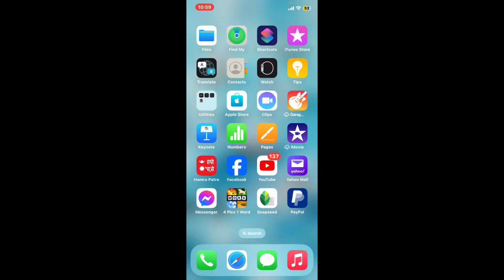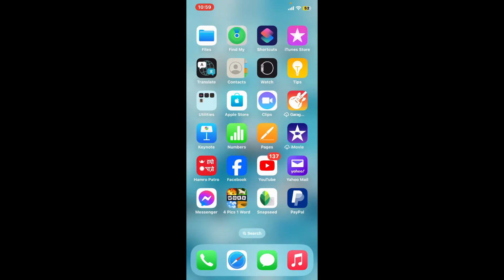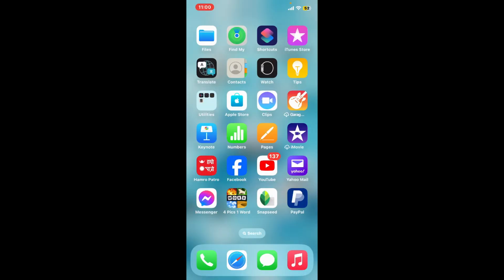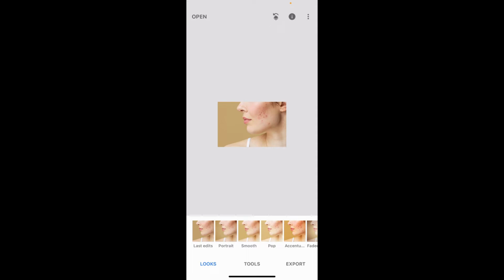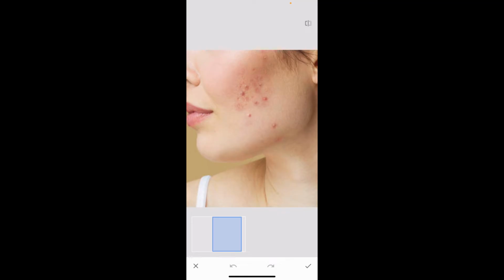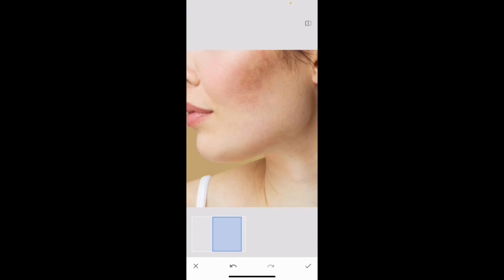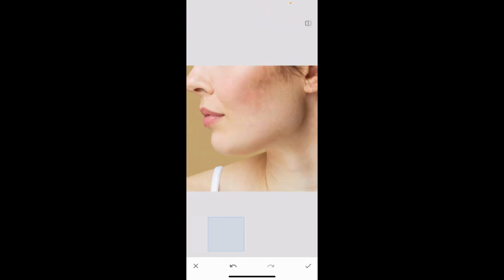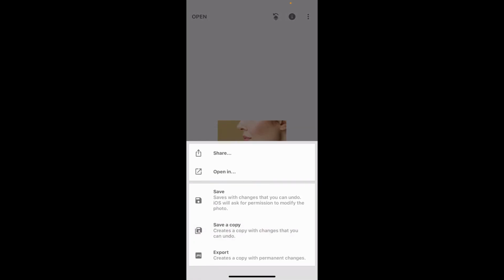How to Remove Pimple on Snapseed App 2024?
Say goodbye to unwanted blemishes! In this video, we'll show you how to easily remove pimples using Snapseed's powerful editing tools.

Perfect for anyone looking to improve their portrait photos, this guide will have you editing like a pro in no time.